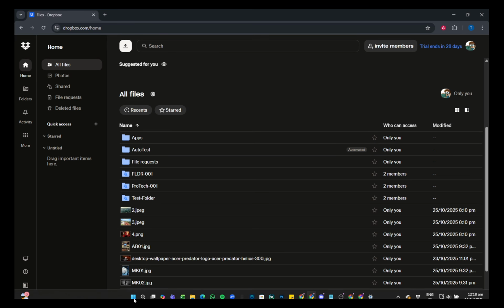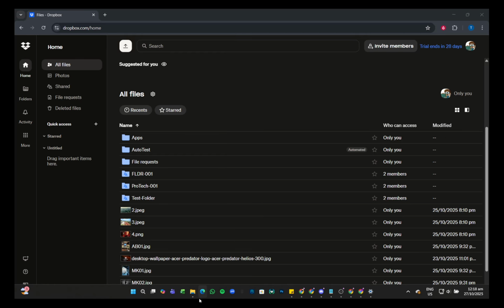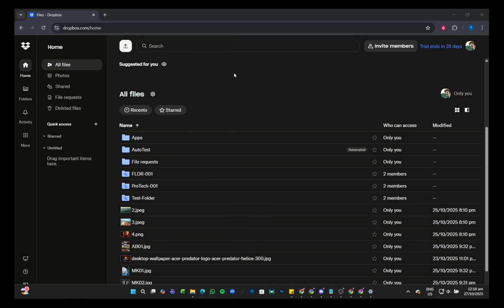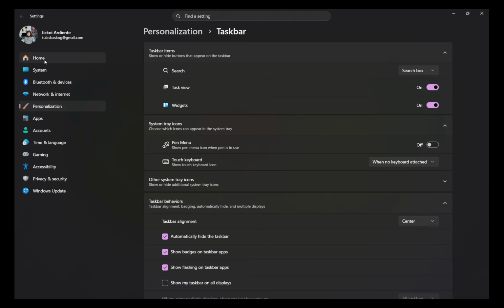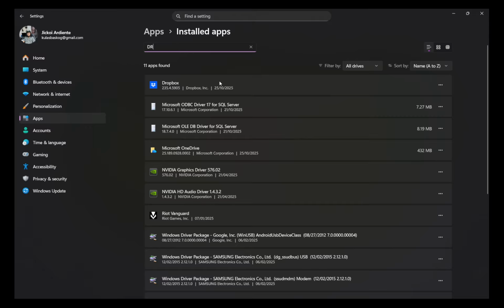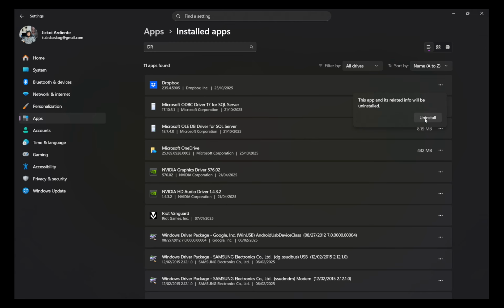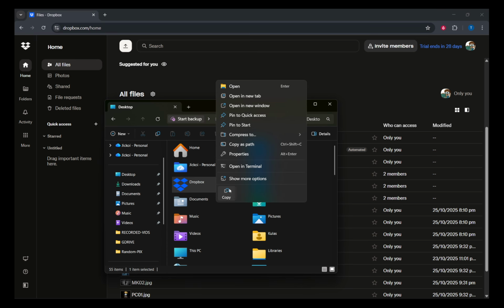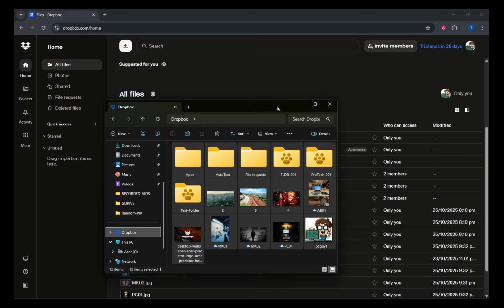How to Remove Dropbox from Computer [2025 Guide]